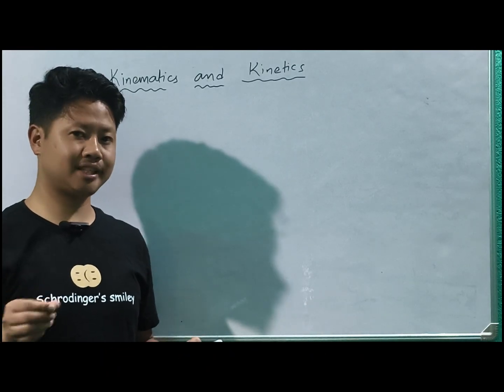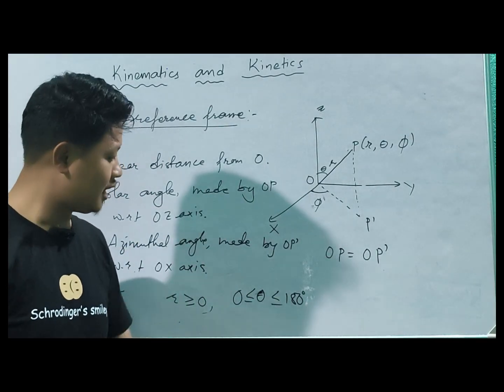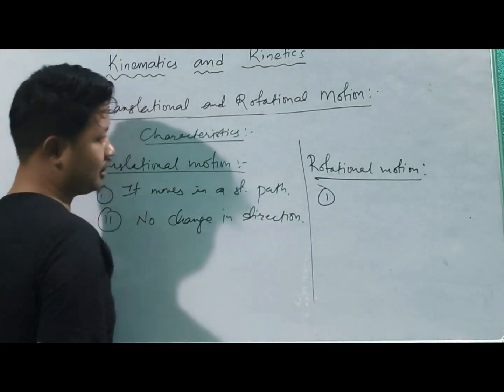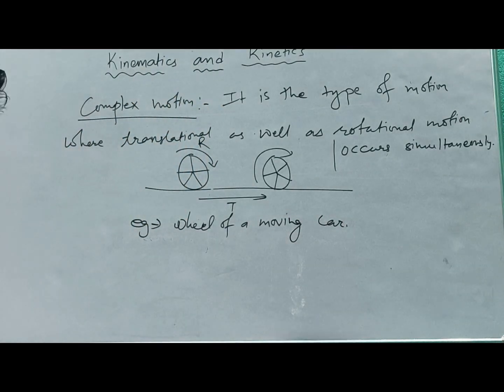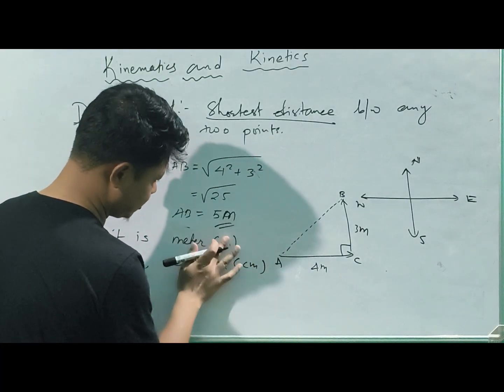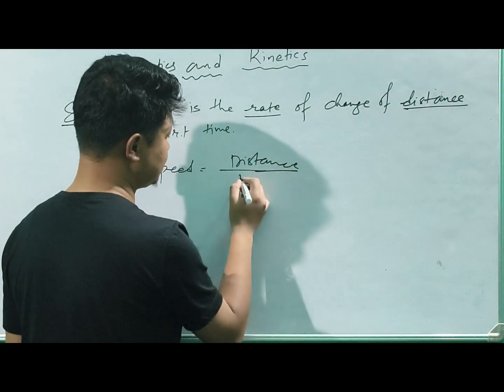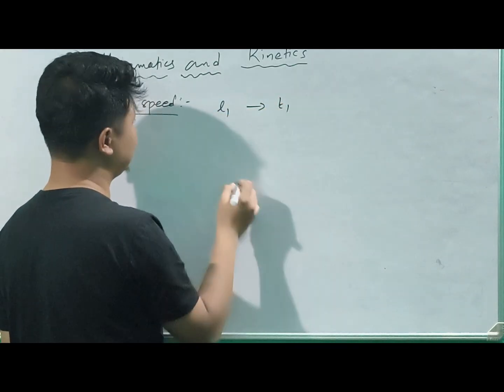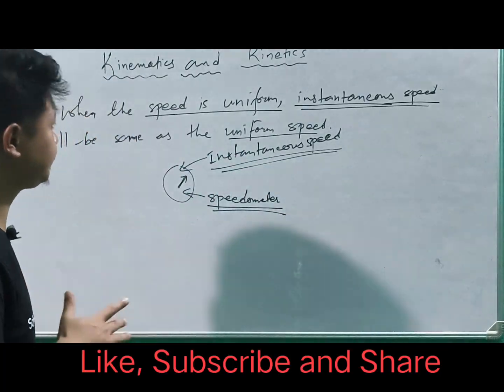"Kinematics and Kinetics" part-2